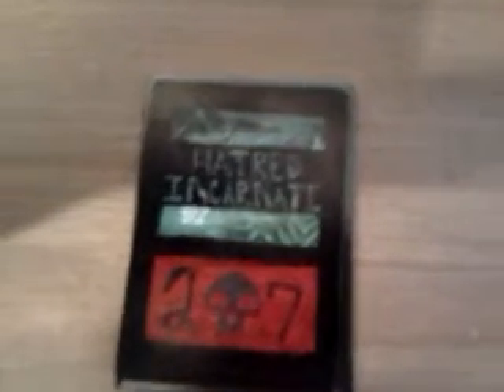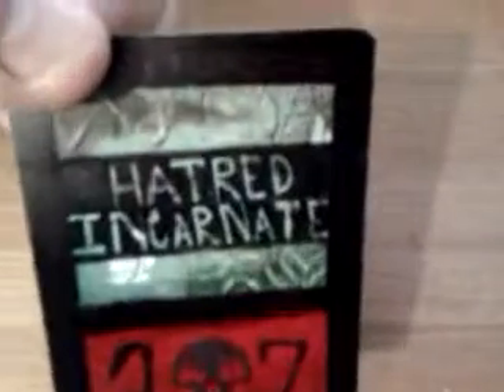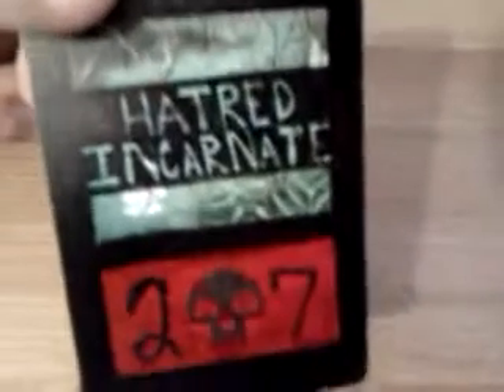Trade conformation for HatredIncarnate27